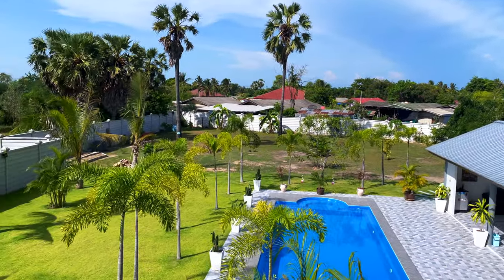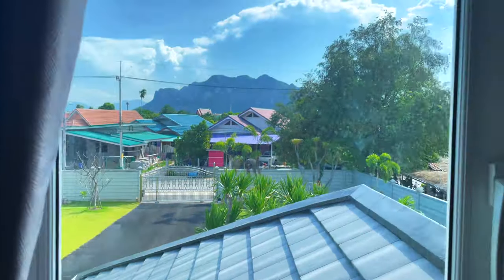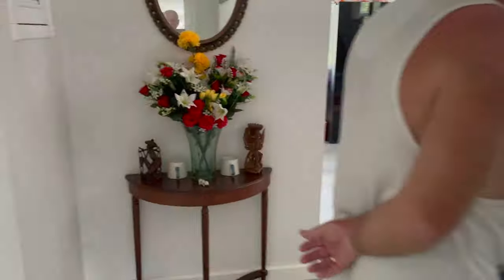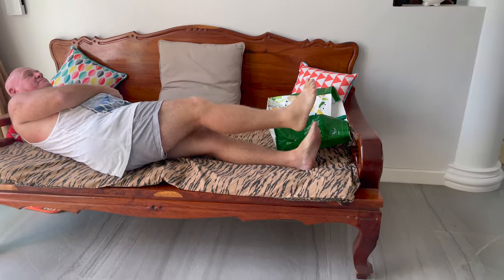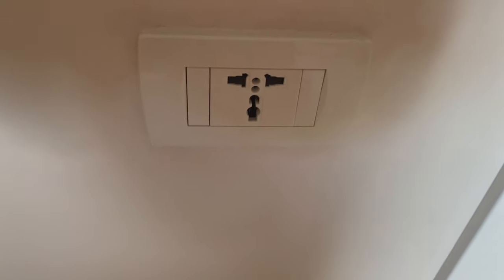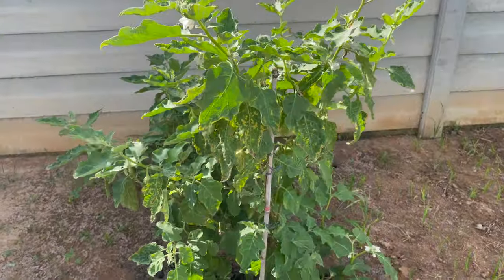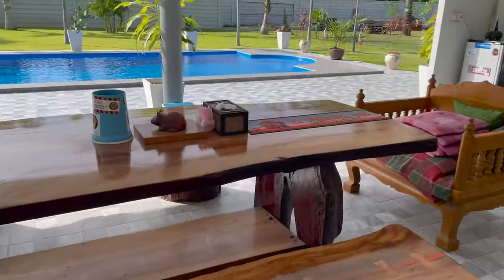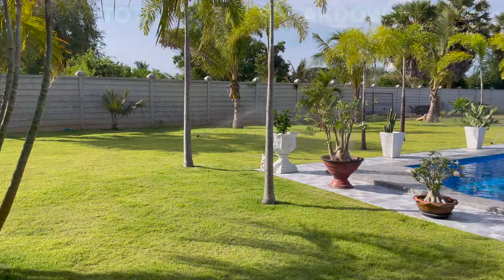Final In the Series Rob & Bee's House Build Cha Am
This video is the final walkthrough after completion of Rob and bee's house build in Cha Am.
Although a little long (26 min) I hope you find it interesting and informative. You will need to watch to the end to see the costs breakdown as Rob gave them to me. The exchange rates are only approximate as they are the day I edited the video.
I have had to edit a lot out to make it even 26 minutes but I think there is enough through the 3 video series to give you a good idea of the process building and costs for a house in Thailand although land prices vary across the provinces etc.
Please enjoy and if you require any further information contact Rob if you know him and if you do not have his contact email me at and I will pass on your request.